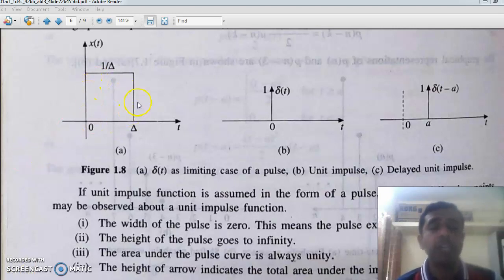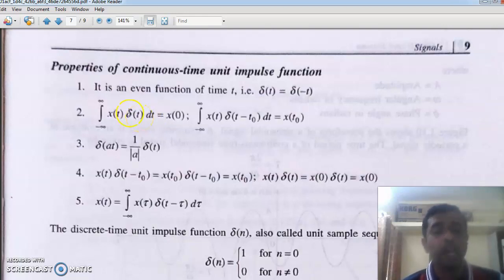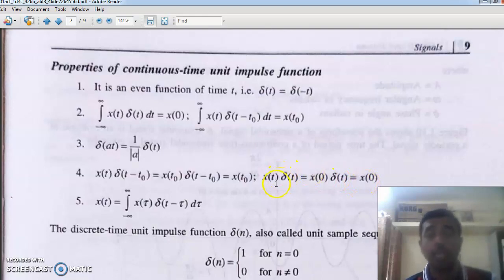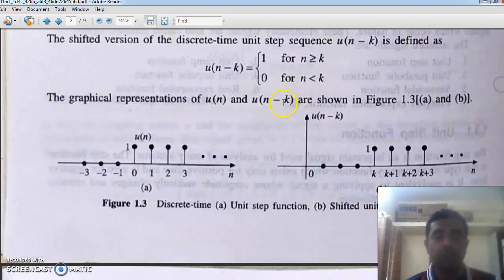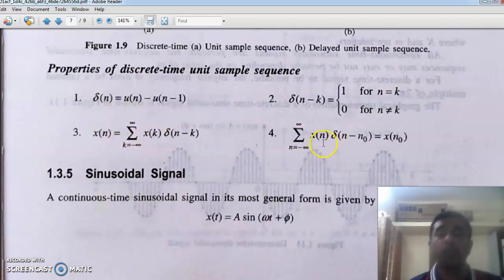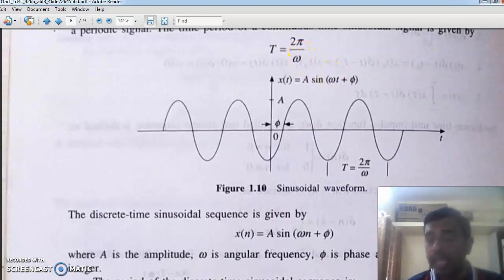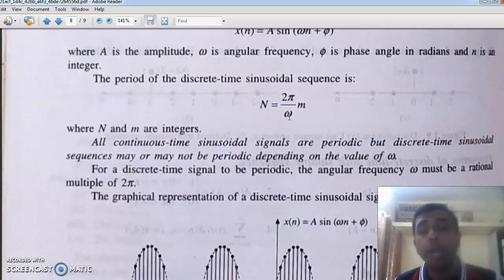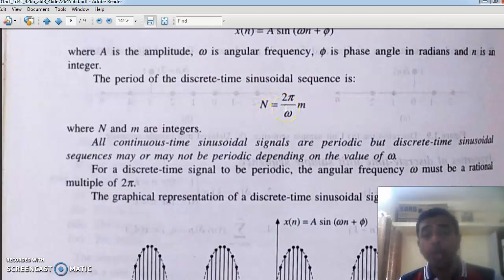Digital Impulse and sinusoidal function